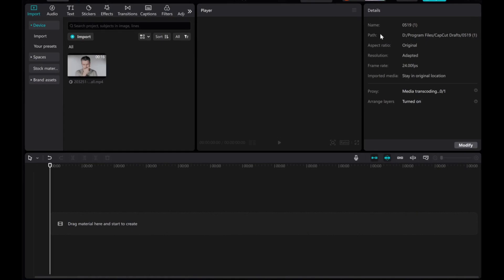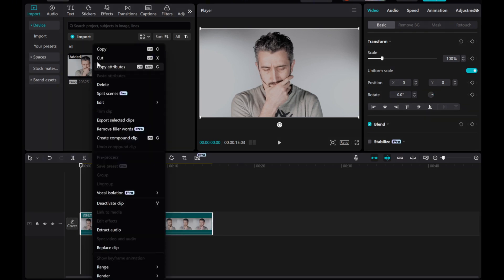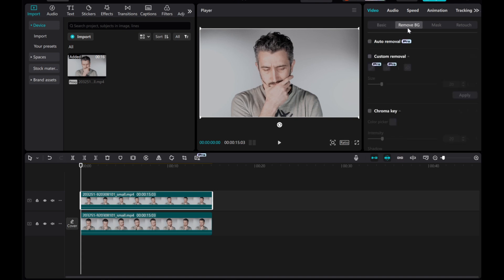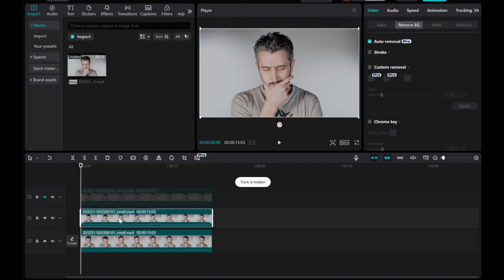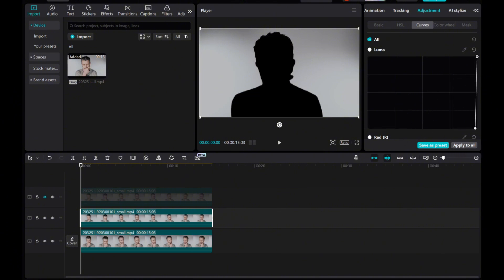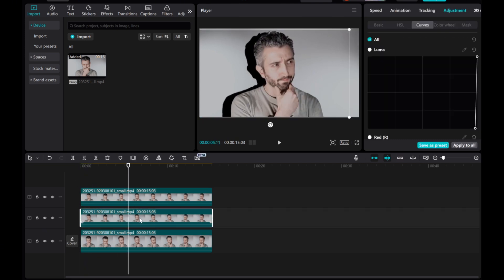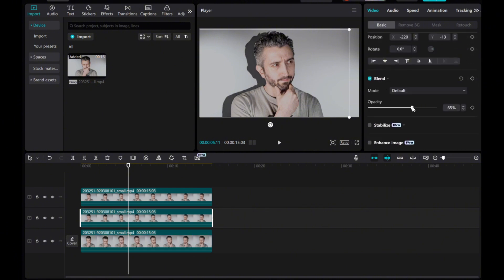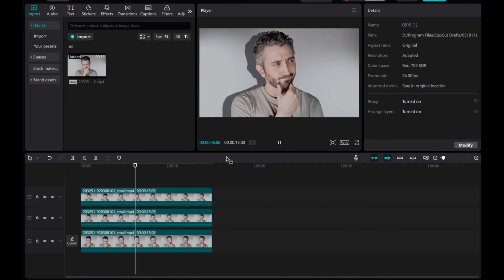How to Add a Drop Shadow Effect in CapCut (PC) | Step-by-Step Tutorial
Learn to create realistic drop shadows in CapCut PC to add depth to subbjects!

😘 Try CapCut Pro for 7 days free!